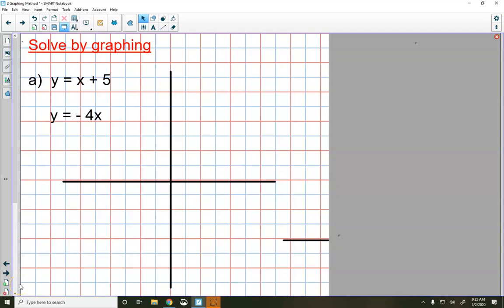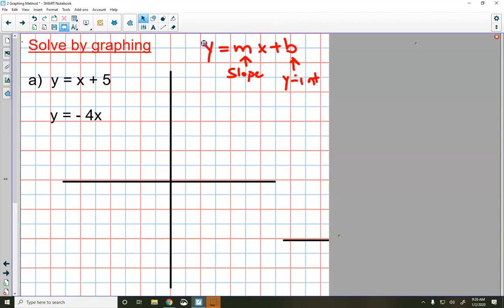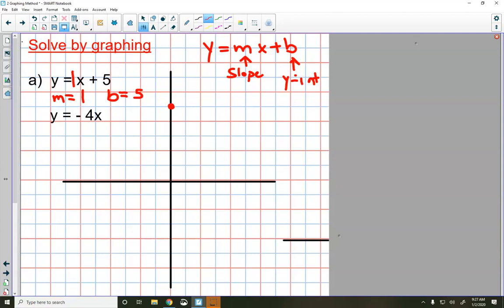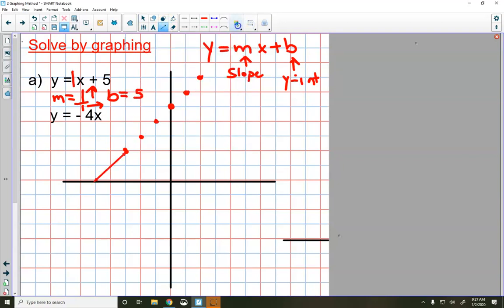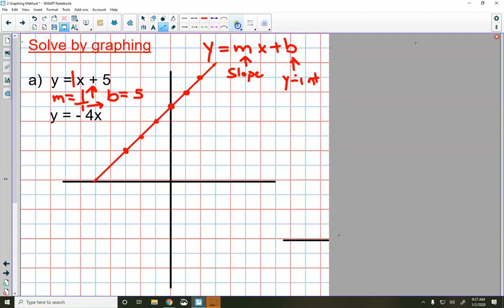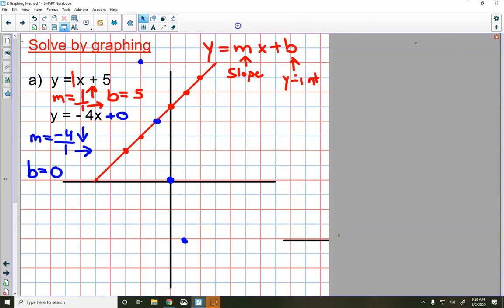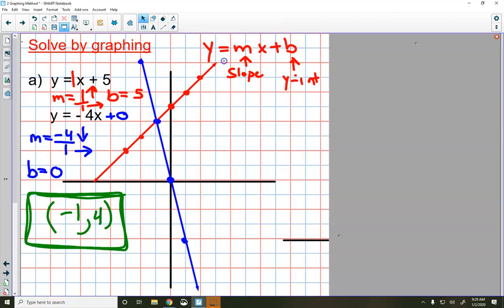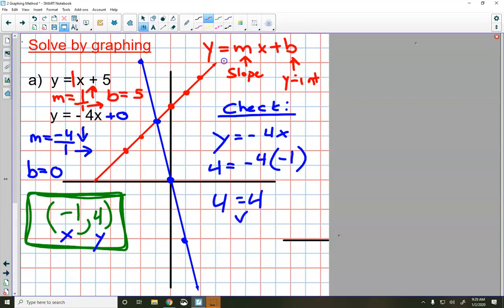Graphing Method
This Video - The Graphing Method-

This video shows solving a system of equations using the graphing method.